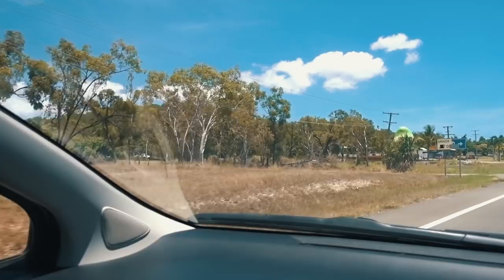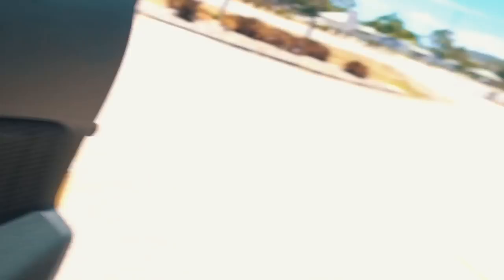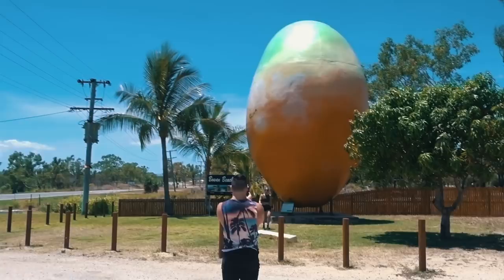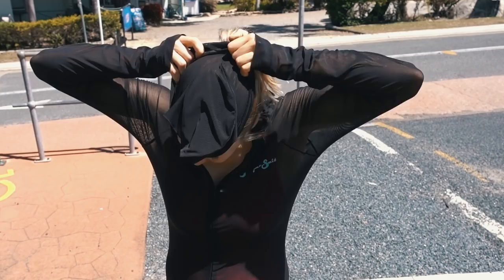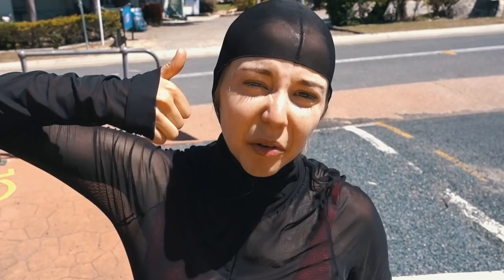When things don't go as planned // Bowen, Australia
Sometimes travel plans end up not coming through and sometimes you waste $30 renting snorkelling gear for 20 minutes of swallowing sea water and cleaning your foggy goggles. Still had a beautiful day in this little part of Queensland. What a lovely place!

Stay where we stayed

Hi there random person reading further into the description than most people. How's it going?
I’m a girl from Australia, I usually get paid to dress up in costume and travel the world. I make videos about expat living, travel, performing and other fun stuff.

Normal stuff: @currently.hannah
Performing stuff: @hannahpriceperformer

Editing program
My new drone
My fancy camera
Super wide lens
Fancy portrait lens
Heavy duty tripod
Shotgun Microphone
Casual vlogging Camera
Old drone
Action/Underwater Camera
Best SD card
Best SD card for drone
The thing on the back of my phone
Best tripod for vlogging
How I make my turning timelapses

All music used on my channel can be found